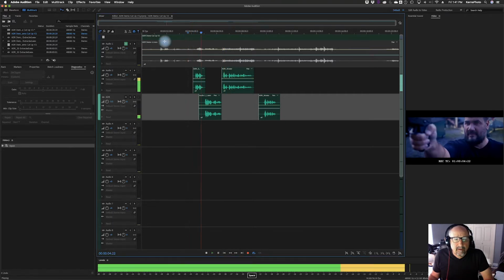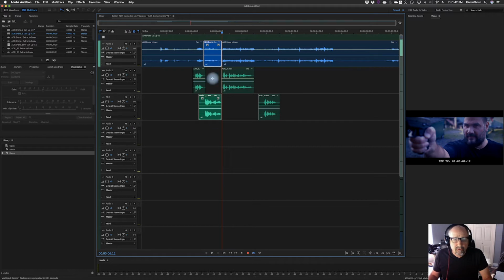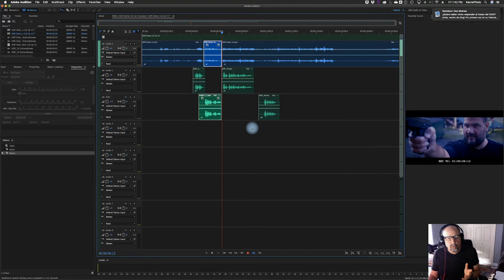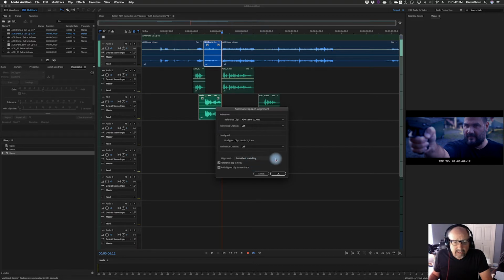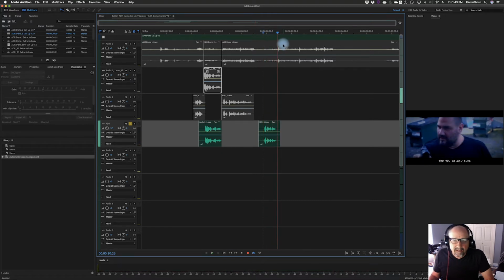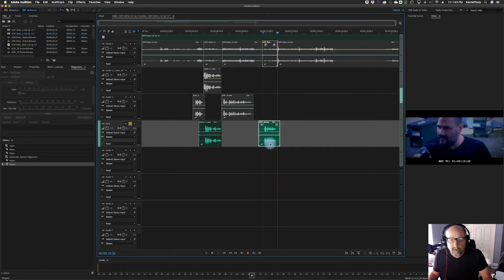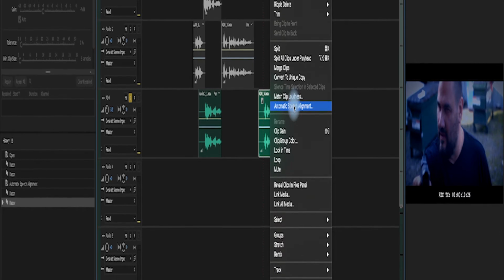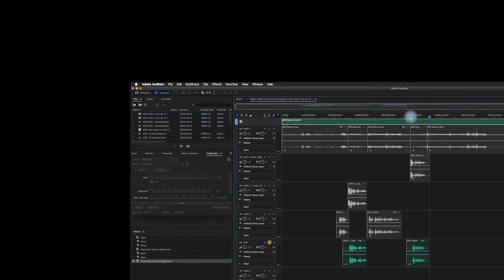Automatic Dialog Alignement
Automatic Dialog Alignement with a round trip from Premiere Pro to Audition and back.